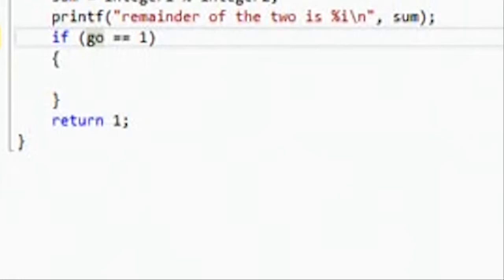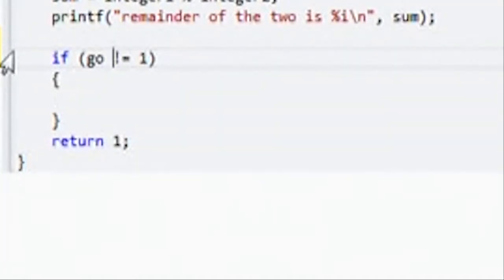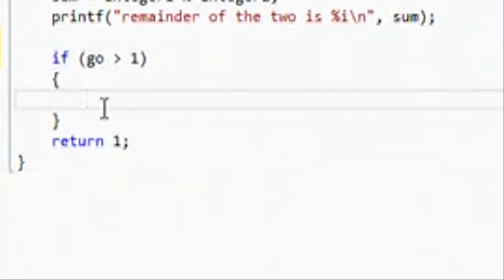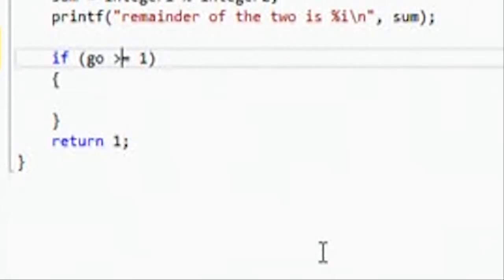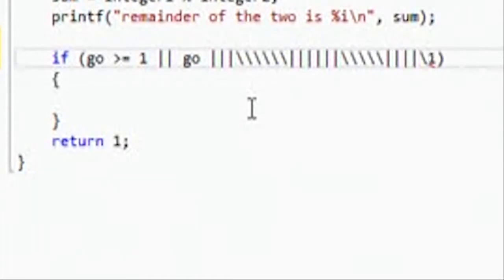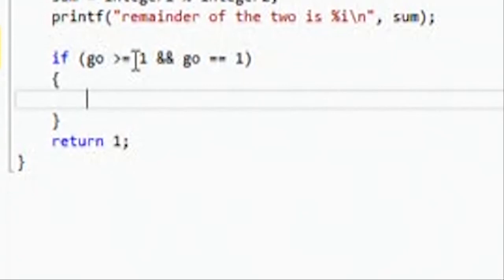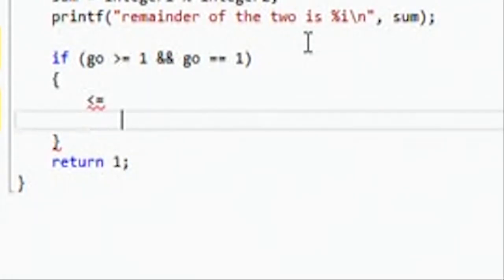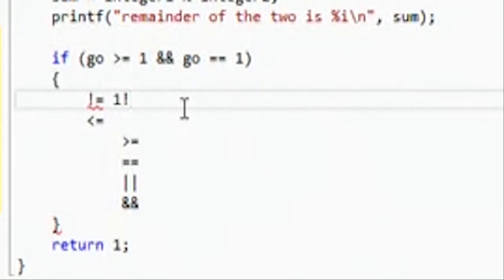Beginning C 6: Comparison Operations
Going over the different types of comparison operations that you can have inside comparison loops like the if, for, and while loops.

Redone Version